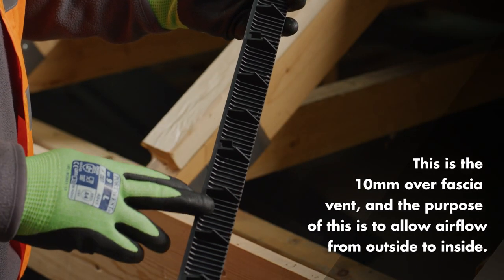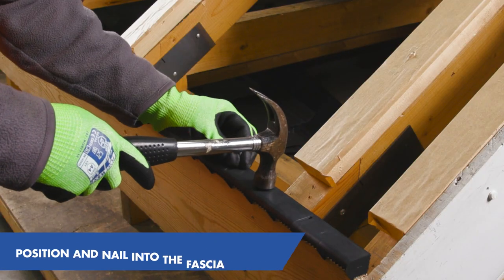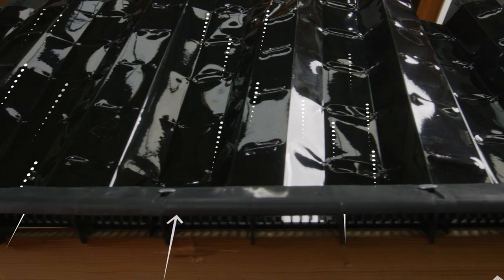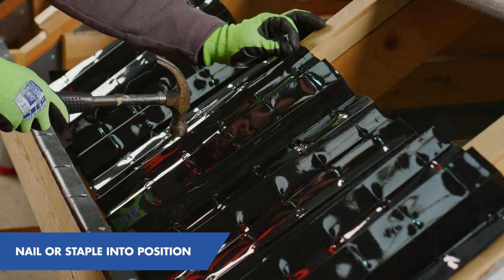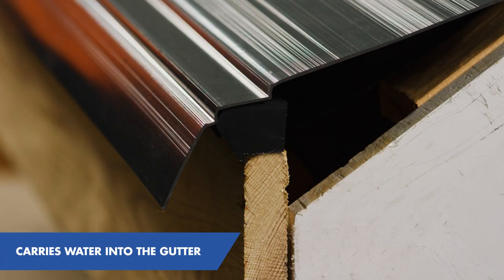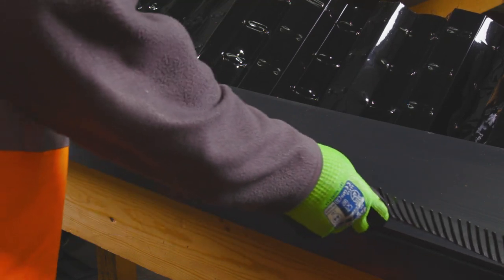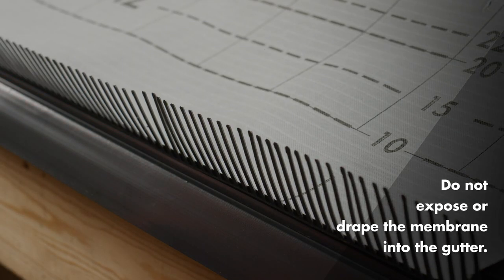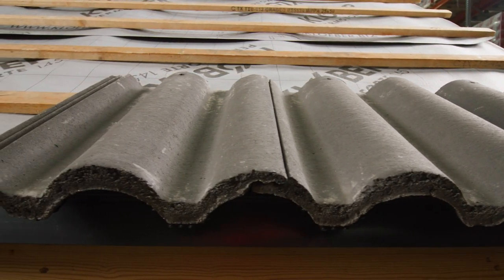How to Install Eaves Ventilation Components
In this video we show you how to install key eaves ventilation products, including an Over Fascia Vent, Roll Out Rafter Tray, Underlay Support Tray and Eaves Comb.

The Klober range of Eaves Ventilation products offer a choice of discrete methods for providing airflow into the roofspace. Eaves ventilation products are used as a traditional method of providing low level, or eaves ventilation in a pitched roof.

The amount of ventilation required for a roof is defined by BS 5250: The Management of Moisture in Buildings, and is required to remove any build up of moisture which can lead to potentially harmful condensation. Cold loft spaces can be particularly prone to condensation as warm air enters this space from the rooms below.